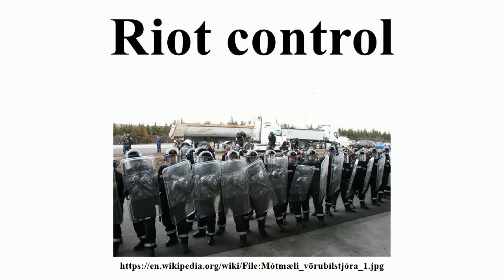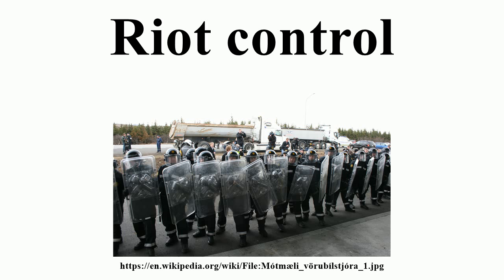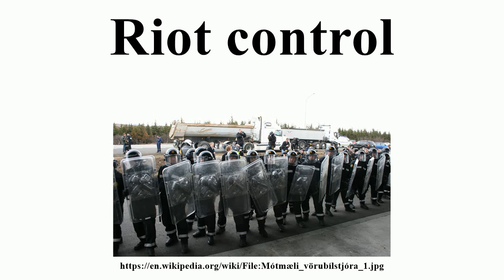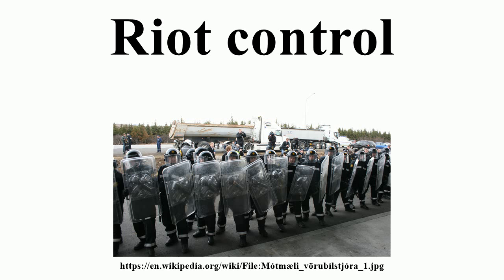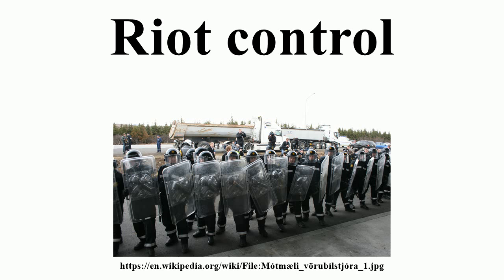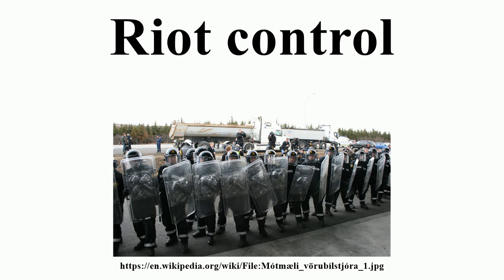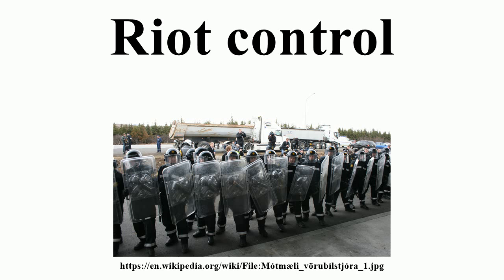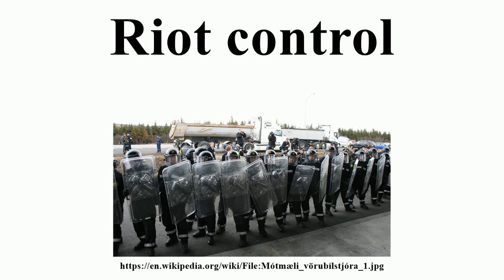Riot control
Image-Copyright-Info
Author-Info:   Jakob Sigurðsson from Reykjavik, Iceland

Image-Copyright-Info